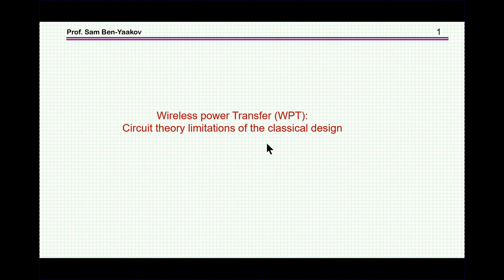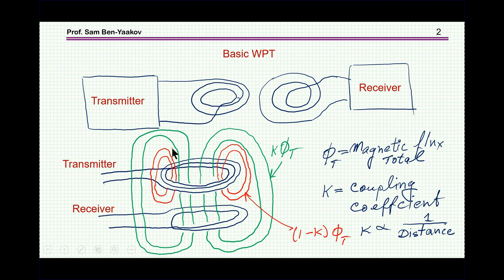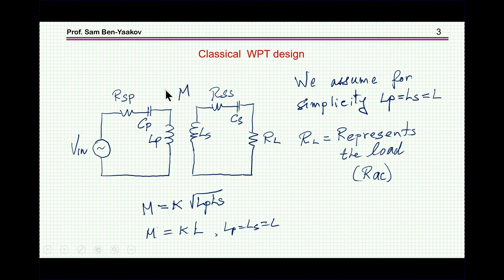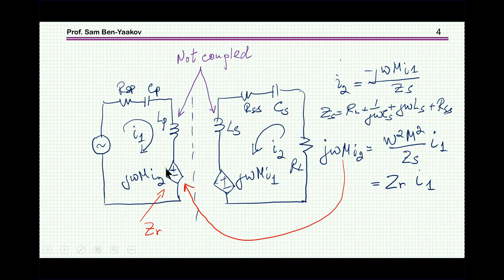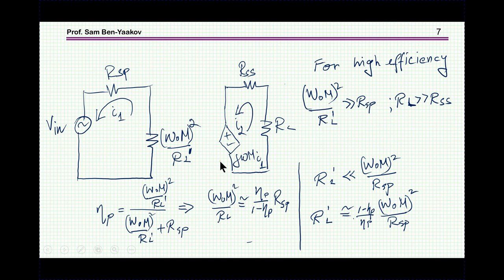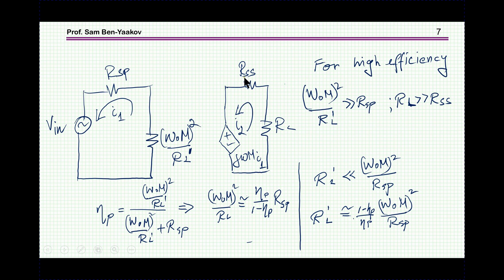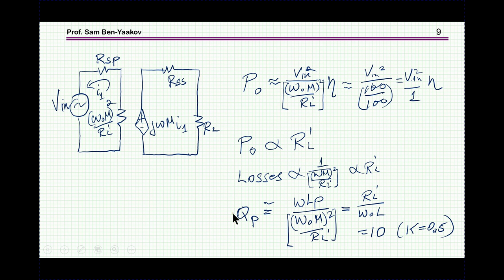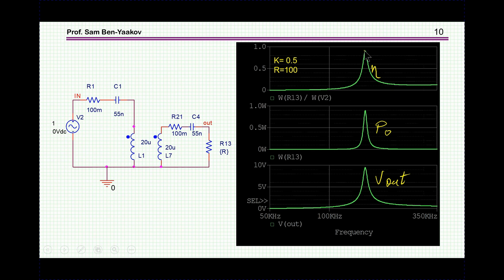Wireless power Transfer (WPT): Circuit theory limitations of the classical design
An intuitive explanation of the parameters that govern the efficiency and power level in a wireless power transfer system of classical design.